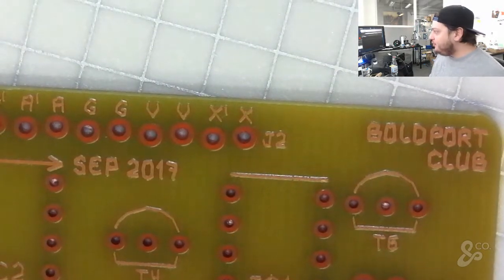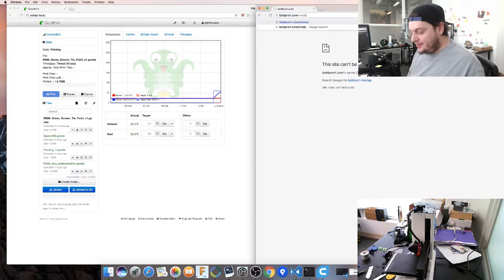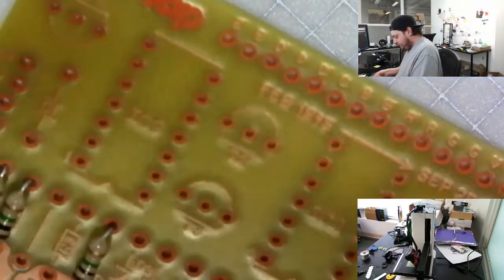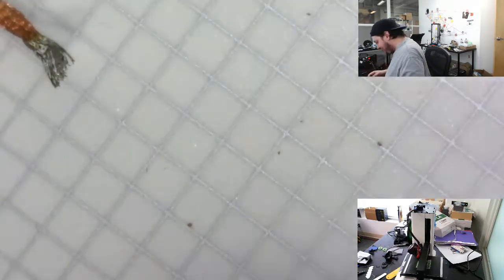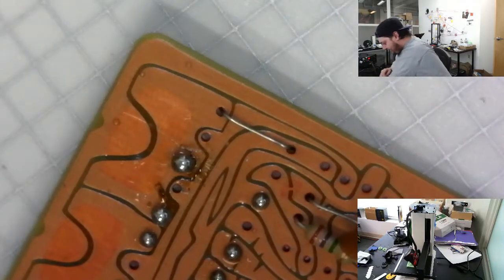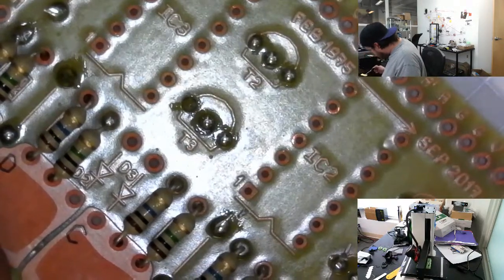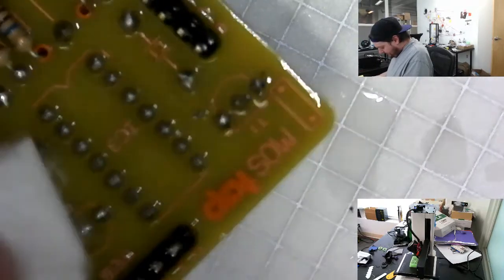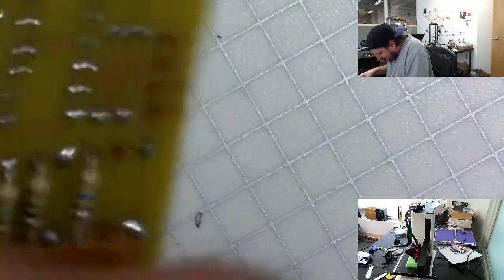Soldering & Making: Boldport MOSTAP - Qrunch's Monkey House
This week on Qrunch's Monkey House Kris makes Boldport MOSTAP.